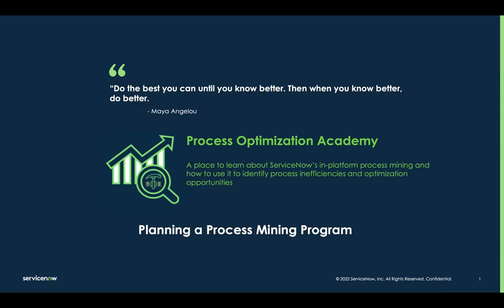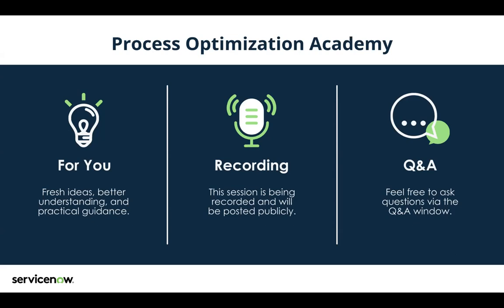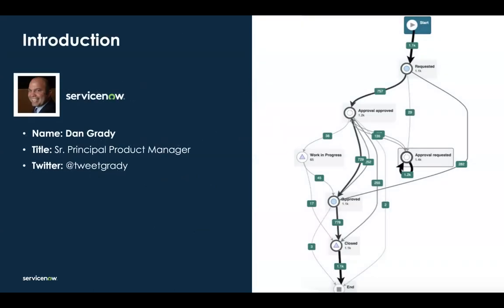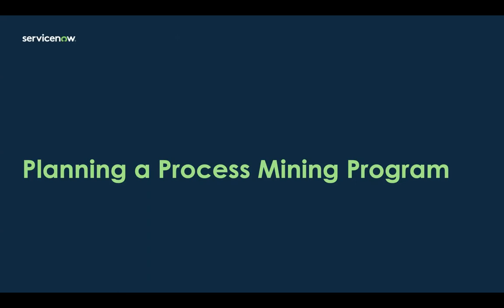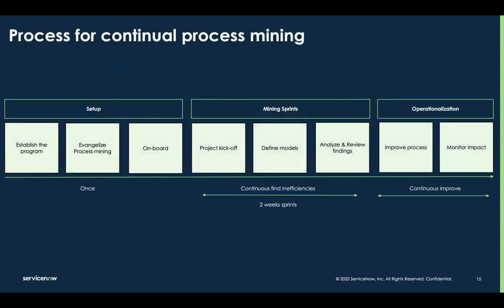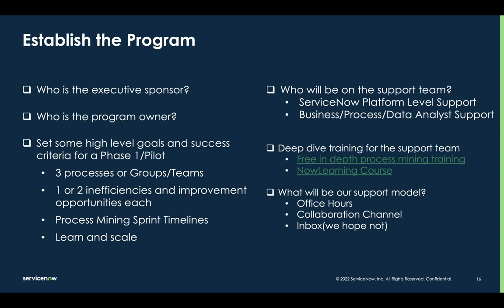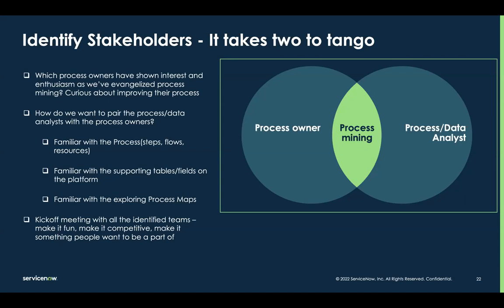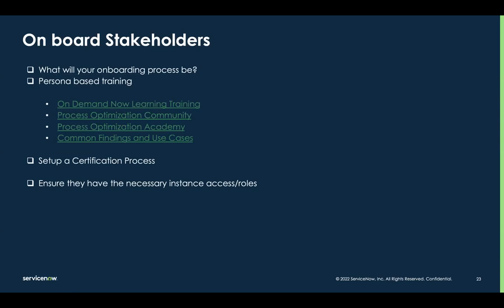Process Optimization Academy - Planning a process mining program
In this installment of the Process Optimization Academy we share some thoughts on planning a process mining program.

The topics covered are certainly not a must have to get started or to get value out of process optimization. We simply wanted to share some ideas for those of you who are starting to think about scaling process mining within your organizations and putting it on a path to be part of your regular continual improvement activities.